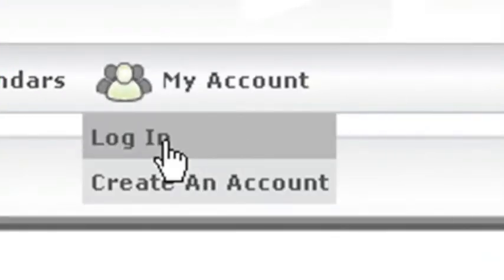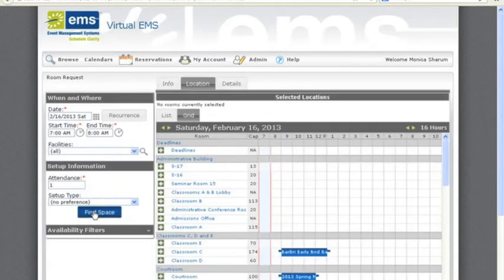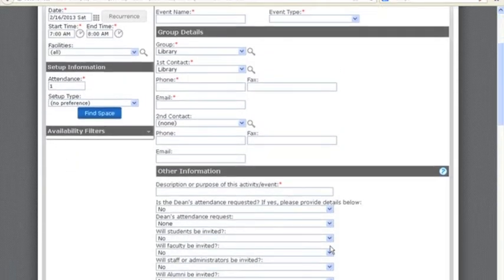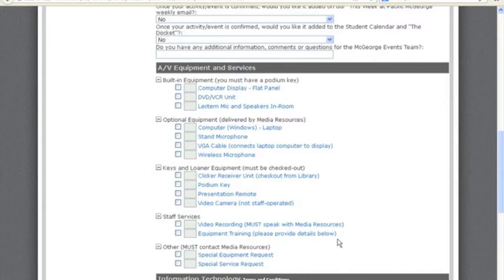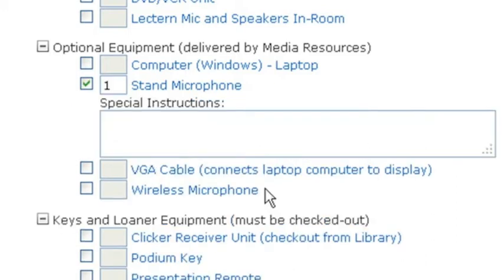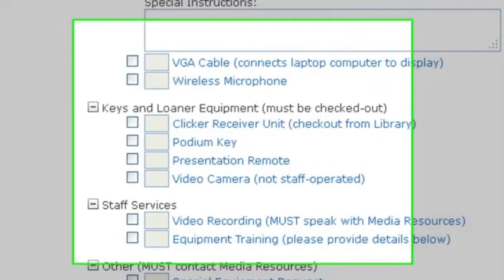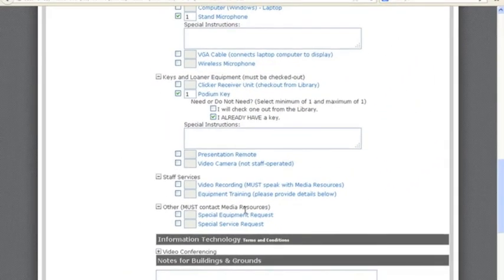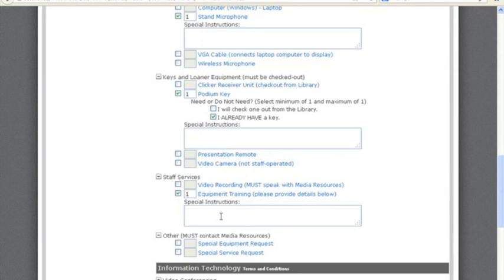Instructional Video: Booking a room using EMS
An instructional video showing how to book a room and associated services using the University of the Pacific, McGeorge School of Law's scheduling system.